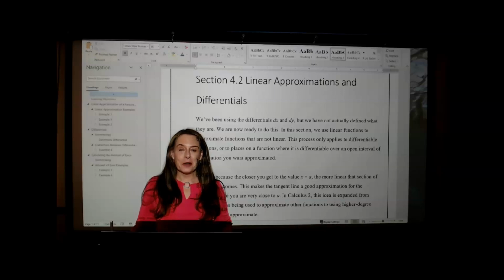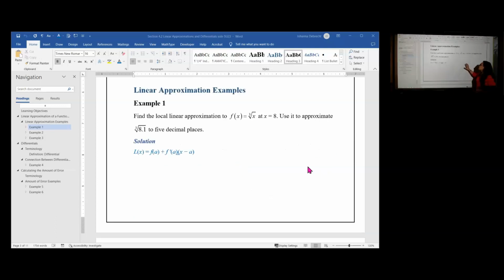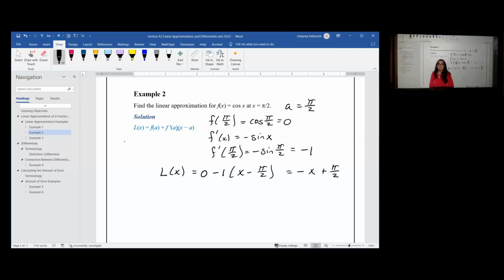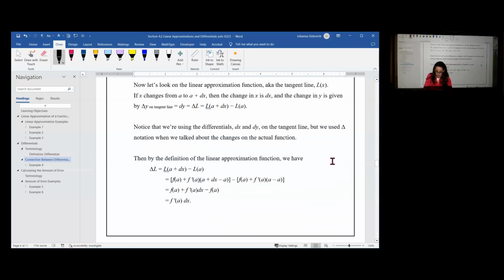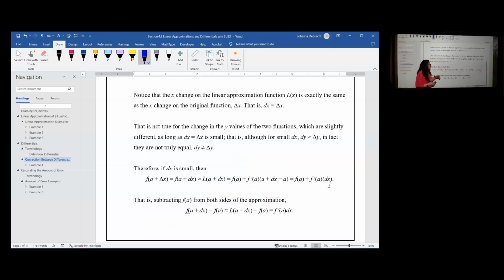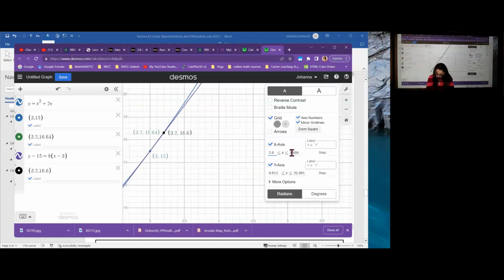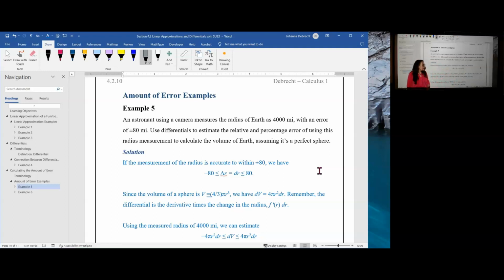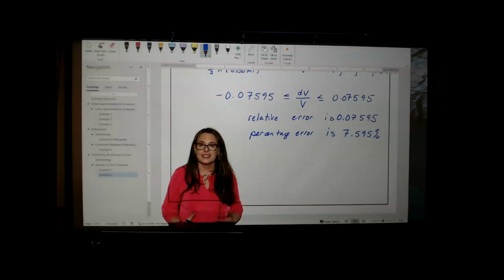OpenStax 4 2 Linear Approximations and Differentials revised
In this video, we use linear functions (specifically the tangent line, called the Linear Approximation Function) to approximate functions that are not linear. This process only applies to differentiable functions, or to places on a function where it is differentiable over an open interval of the location you want approximated. In Calculus 2, this idea is expanded from linear functions being used to approximate other functions to using higher-degree polynomials to approximate.

To accomplish these approximations, we define the differential, which will be used extensively in our later work in this course and in following courses. We compare the change in the x-variable on the function f(x), delta x, with the differential dx, which is the change in the x-variable on the tangent line. (They are actually equal.) Then we compare the change in the y-variable on the function f(x), delta y, with the differential dy, which is the change in the y-variable on the tangent line. (Delta y and dy are not equal, but become equal as we take the limit as delta x = dx goes to 0.)